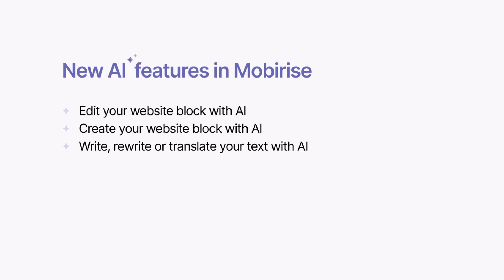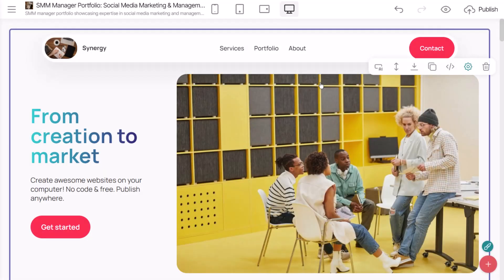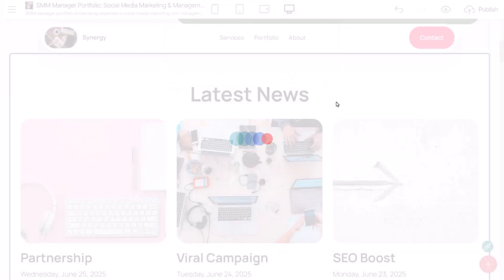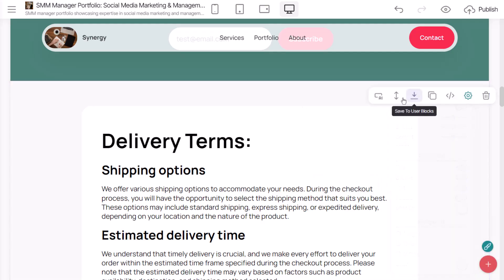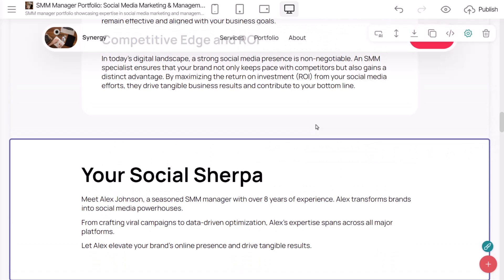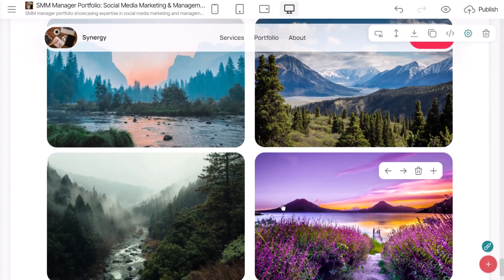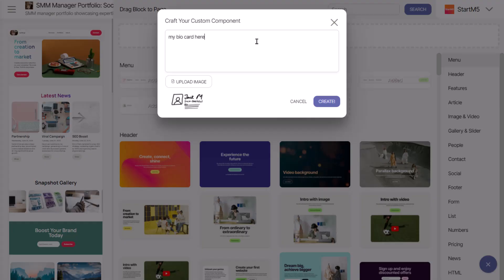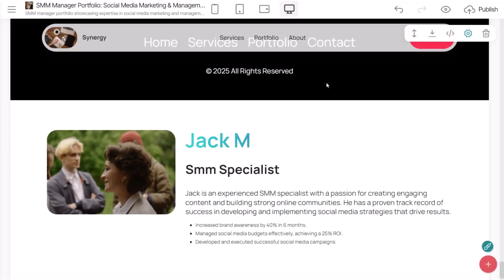Edit your website Blocks with AI | Mobirise AI Website Builder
We’re excited to introduce a powerful new feature in Mobirise AI Website Builder  — the AI Editor for website blocks! Now you can easily modify your site content just by typing what you want.
Whether you're updating text, adjusting layout, or even translating a block — AI handles it all in seconds.

0:00 Start
0:05 Edit block with AI in the Mobirise AI Website Builder app
1:20 Write, edit, translate, rewrite text with AI in the Mobirise AI Website Builder app
2:18 Generate website blocks for your website from scratch with AI
3:03  Using an image reference to generate a block